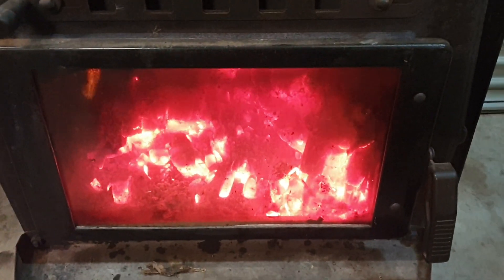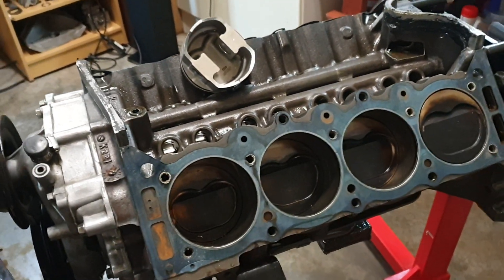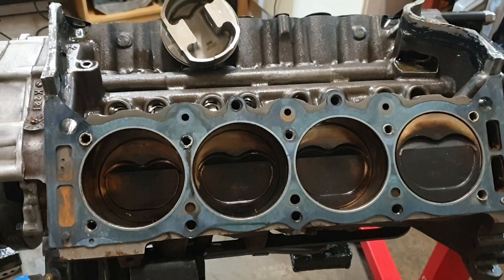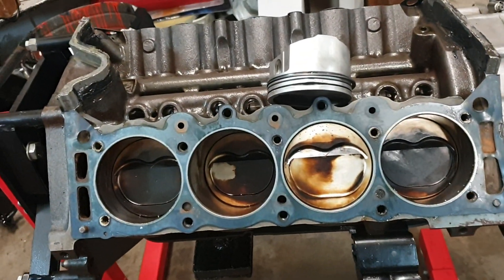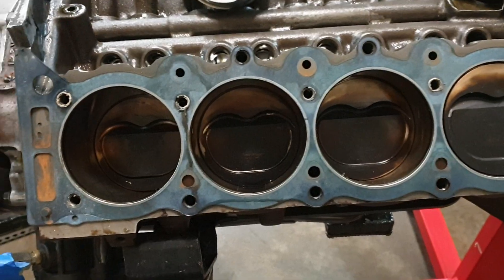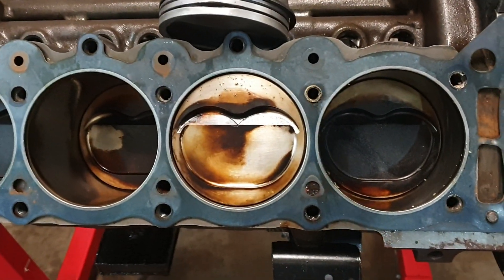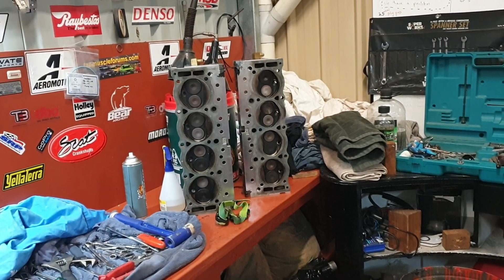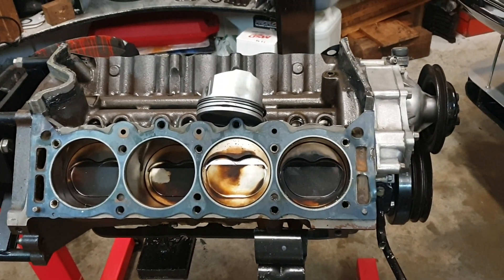I have a confession to make